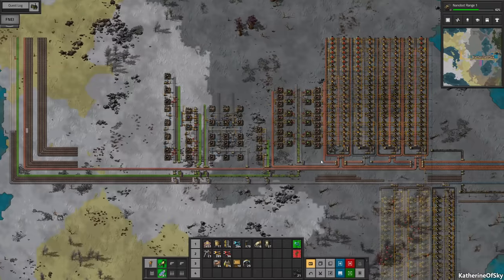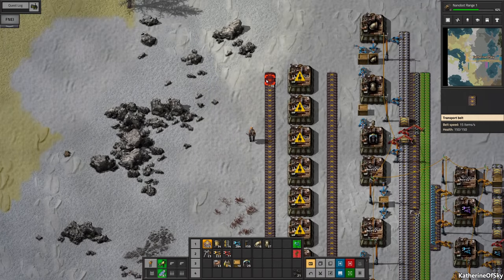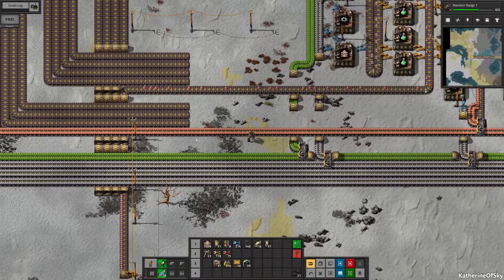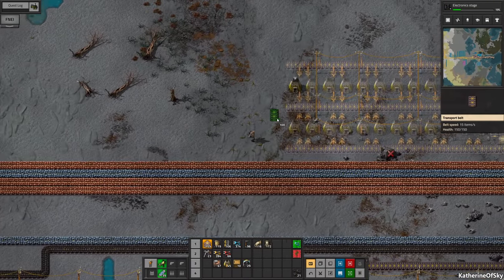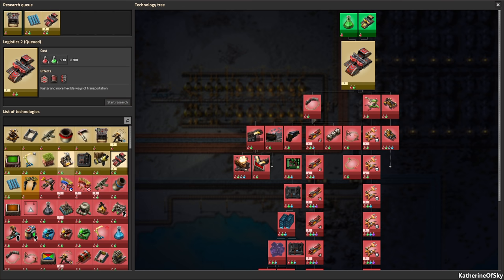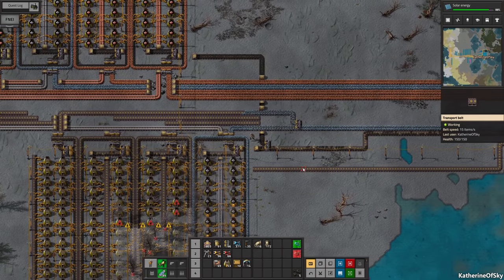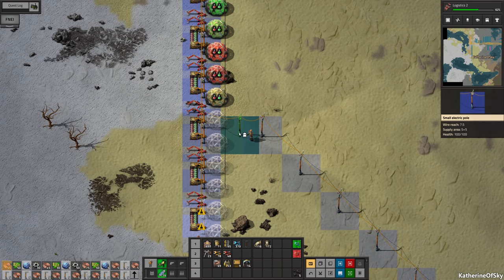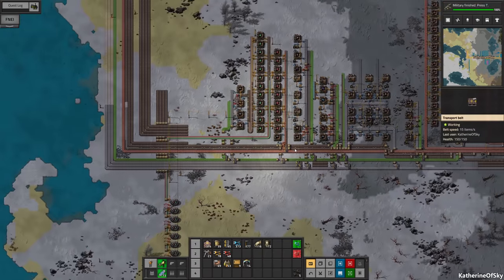Factorio 248k Mod 04 - RED & GREEN SCIENCE - Tips & Tricks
This looks FUN!  Let's explore a new conversion mod!  4 different stages of development, this looks awesome!  Tips & tricks as we play, upping your Factorio experience!

Buy Factorio at Humble, (supports me at no extra cost to you!)

Mods:
248k Mod
FNEI
ToDo List
Auto-Deconstruct
Renai Transportation
Max Rate Calculator
Alien Biomes
Squeak Through
Disco Science
Train Trails
Tree XRay